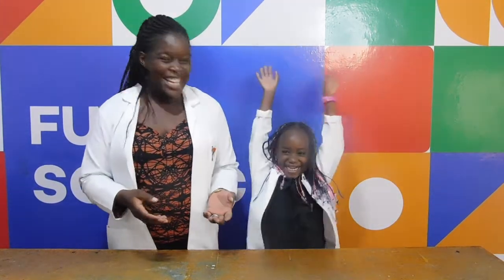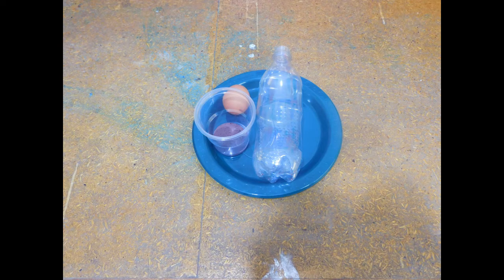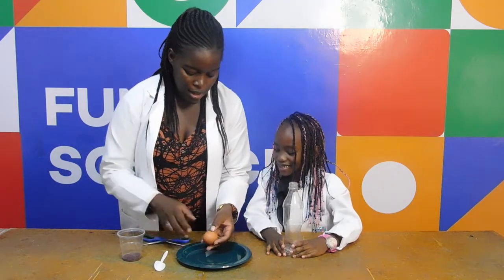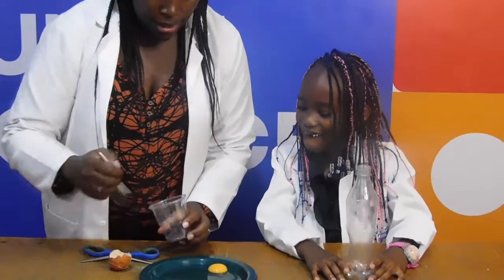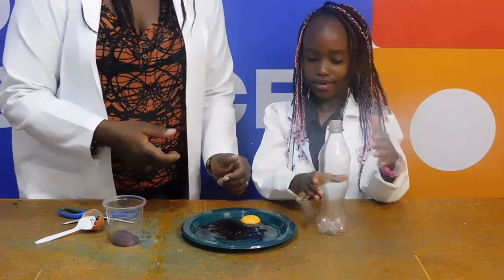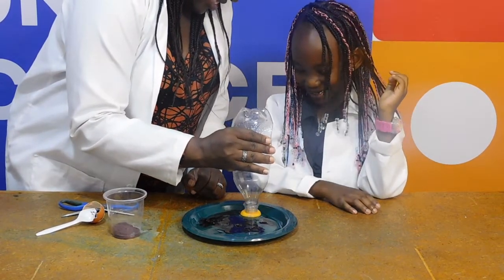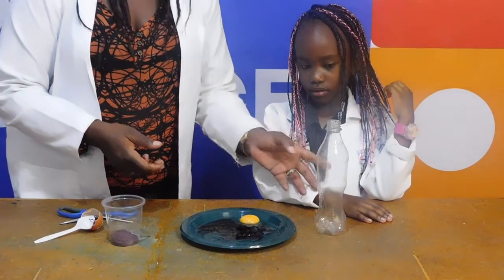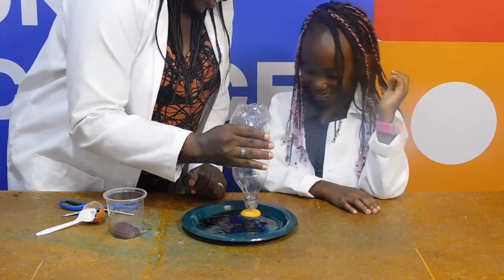How to separate an egg yolk from the egg white | FunKe Science with Prof T.J. and Kori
This experiment is an unquestionably awesome and it is a great way to learn about air
pressure too! It's just one of those things that you wouldn't believe is possible so you've got to give it a go. You probably have everything you need already! You will need an egg, a plate and a bottle.